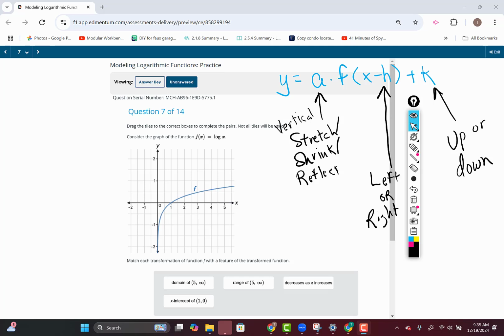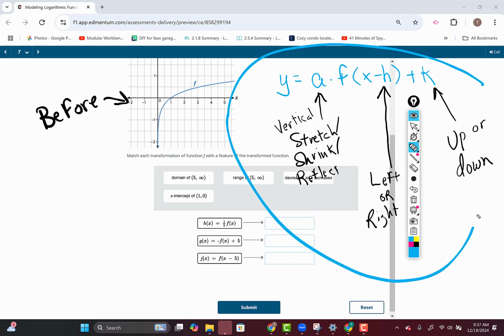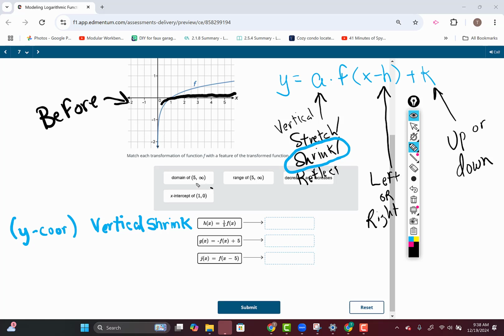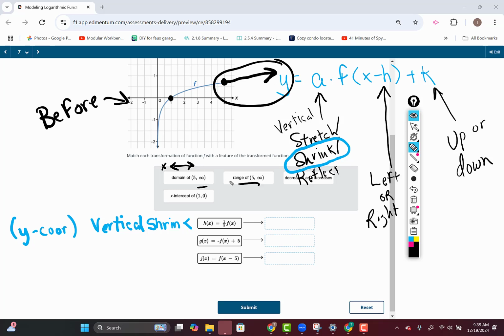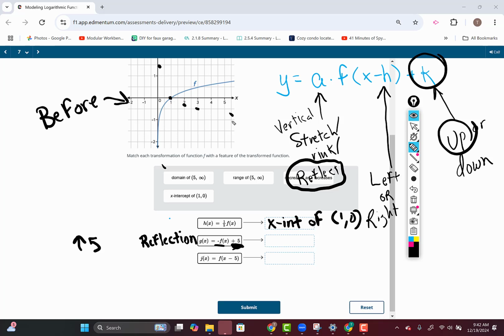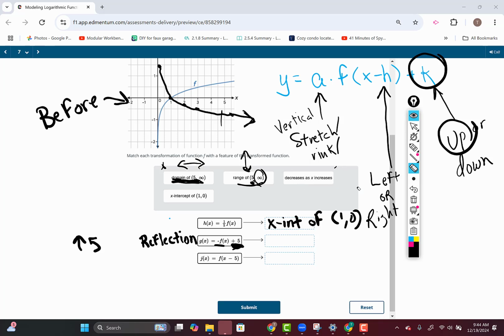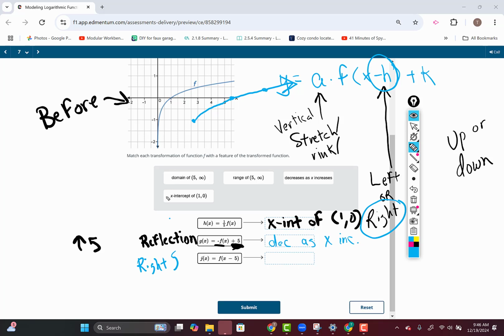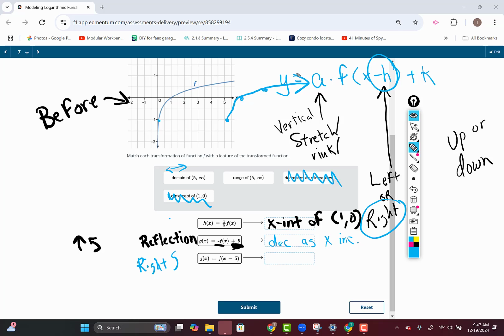Question 7 Serial Number MCH AB96 1E9D 5775 1